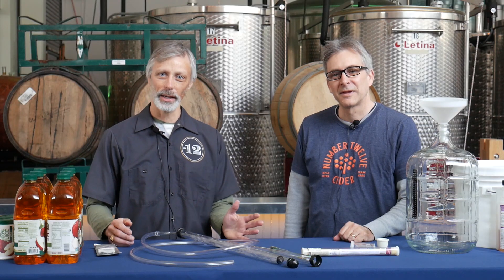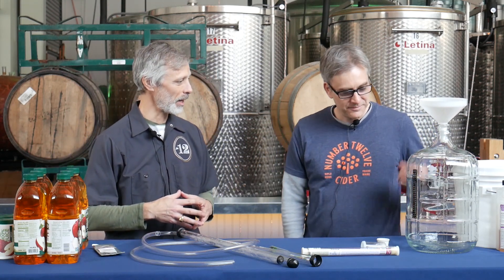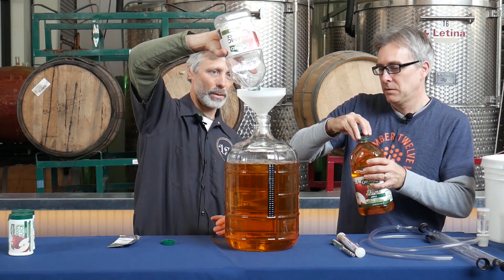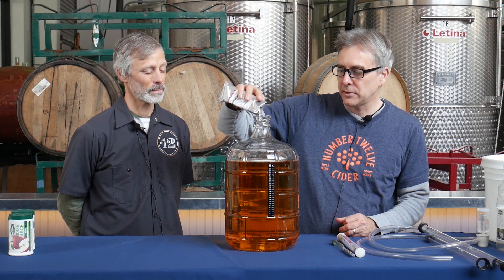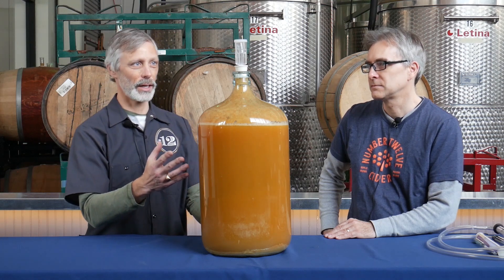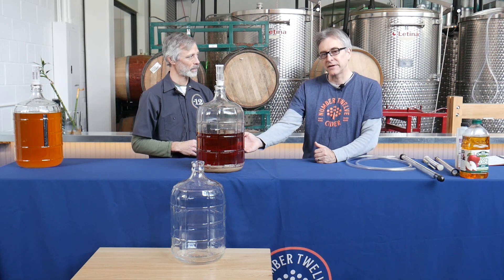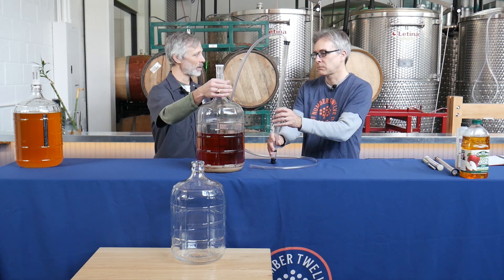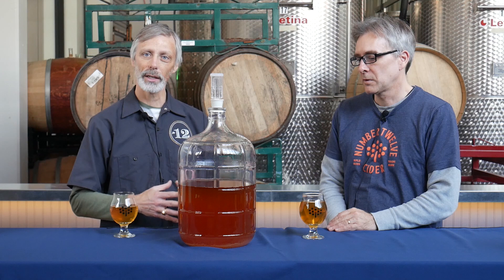Number 12 Cider — HOW TO MAKE HARD CIDER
1:00 What apple juice to use
3:05 What equipment to use and how to clean it
6:24 How to pitch yeast
8:50 Airlock and how to seal off fermenting containers
10:50 1 week of fermenting and what do to during that time
13:22 3-4 weeks of fermenting
15:40 How to rack and siphon hard cider into new container
19:03 Finished hard cider

We will be making a video in the future about how to bottle and carbonate your hard cider!